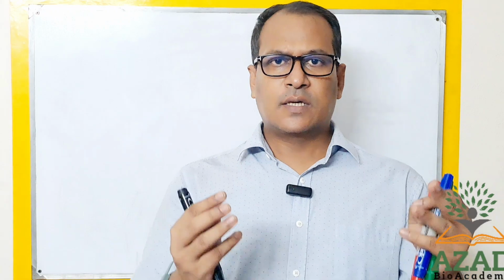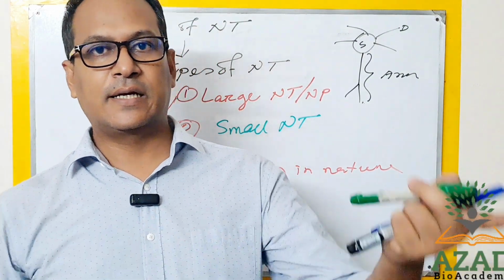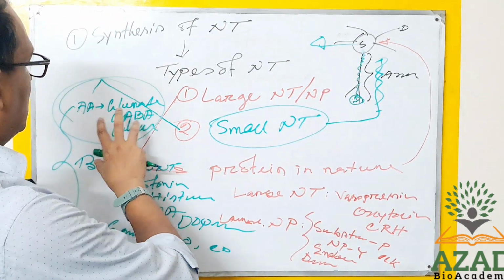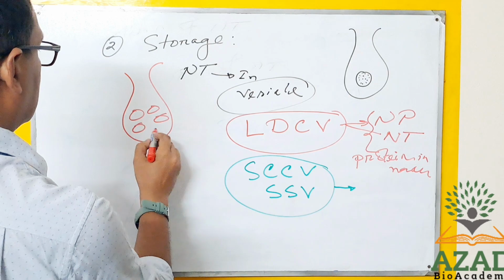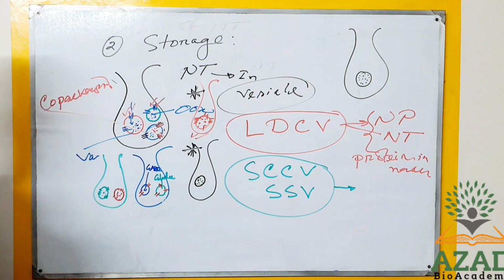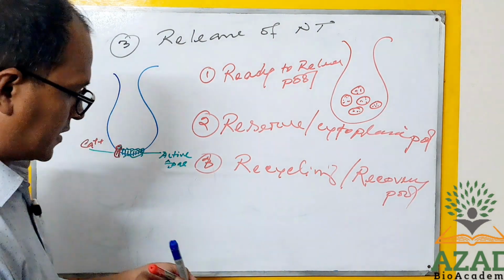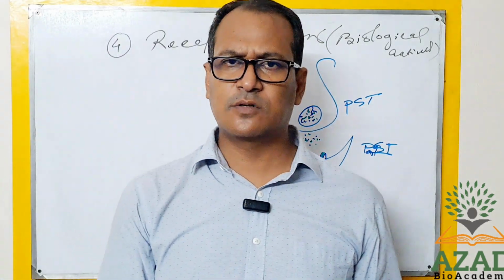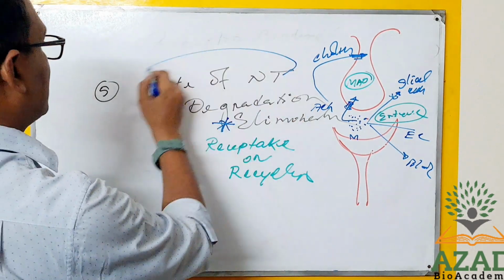NEUROTRANSMISSION: A complete summary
NEUROTRANSMISSION

Neurotransmision, Neurotransmitter, Synaptic vesicles, Co-transmission, Neurotransmitter release